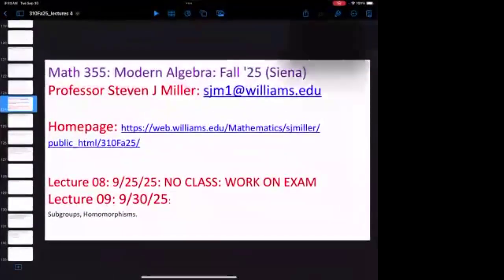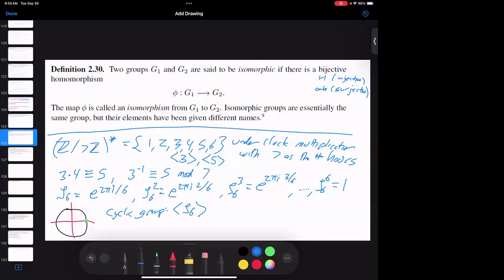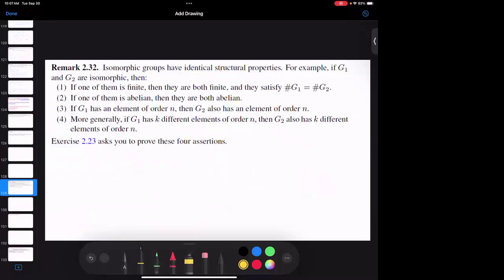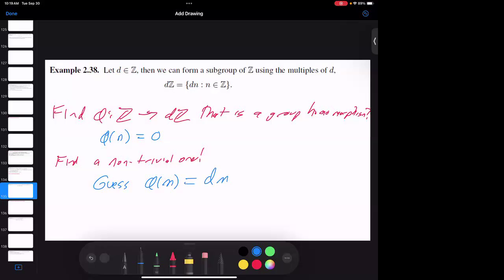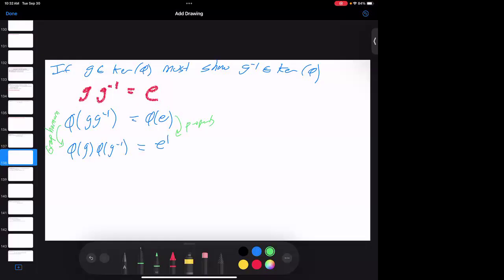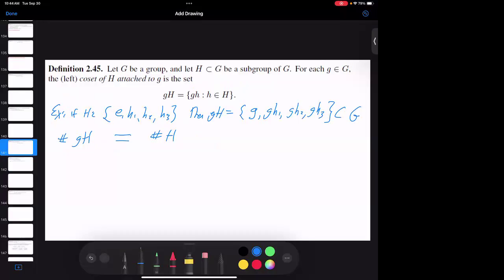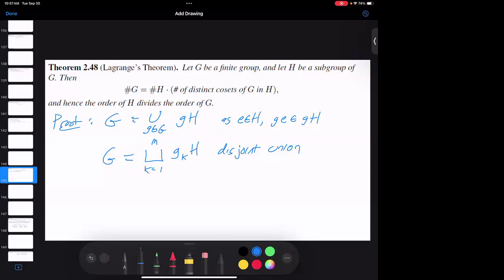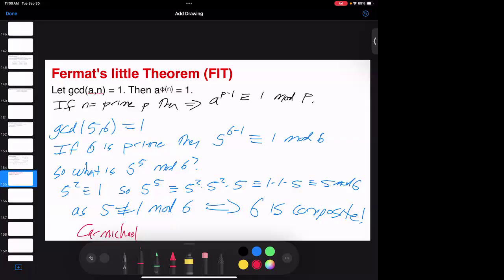Math310Fa25 Lec09 SubgroupsGroupHomomLagrangeFlT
Math 310: Introduction to Modern Algebra: Steven Miller: Siena College:
Lecture 09: September 30, 2025: Subgroups, Group Homomorphisms, Lagrange's Theorem, FlT.